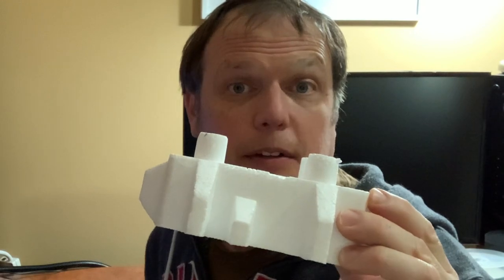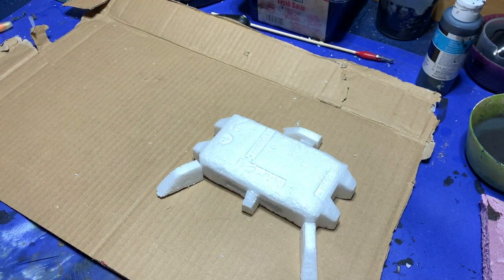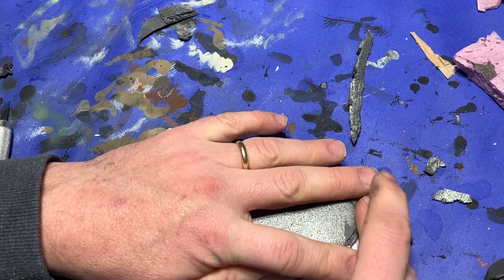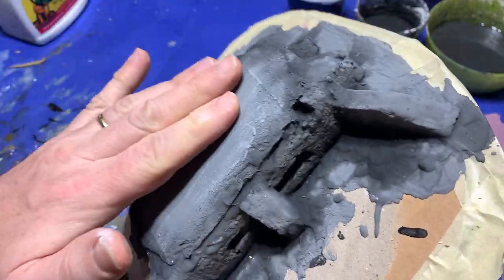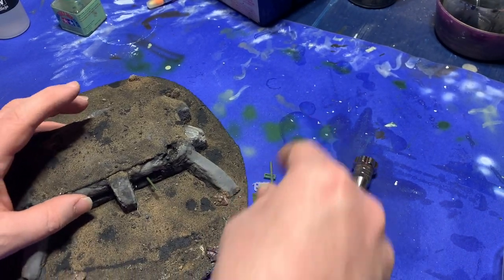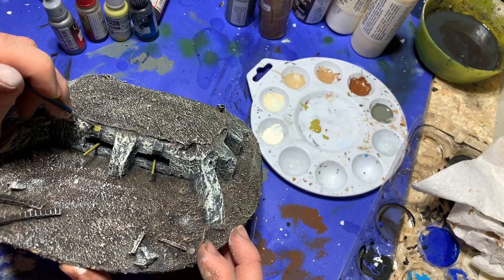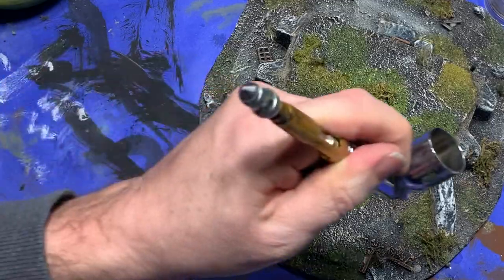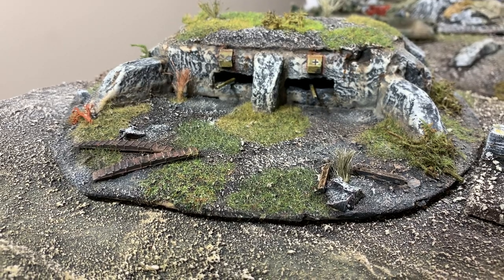How to Build Miniature Landscapes: Building Terrain from Styrofoam Packaging for Flames of War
In this video, I demonstrate a way to build wargames terrain from Styrofoam packing.  This project shows the process for making a bunker and involves a variety of skills, tools, and painting techniques suitable for all types of miniature and diorama builders.   I build the model in 15mm for Flames of war, but it could be used to make the terrain for Warhammer or other tabletop games and could be suitable for model train spreads and miniature dioramas.
Important links:
Etsy Store
SUPPLY LINKS

White Acrylic Paint
Antique White Paint:
Pewter Grey Paint
Granite Grey Paint
Sandstone Paint
Territorial Beige Paint
Brown Oxide Paint
Sand Vallejo Model Air
Vallejo Middlestone Paint
Woodland Scenics Harvest Gold Static Grass
Woodland Scenics Medium Green Static Grass
Woodland Scenics Medium Green Lichens